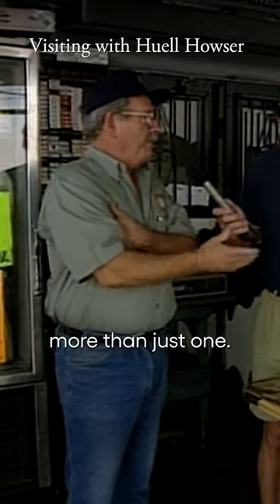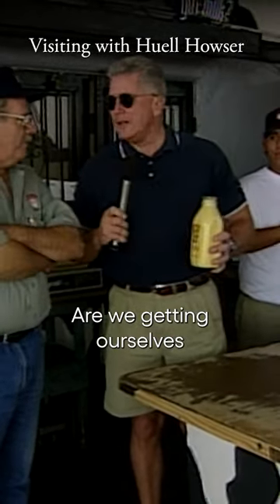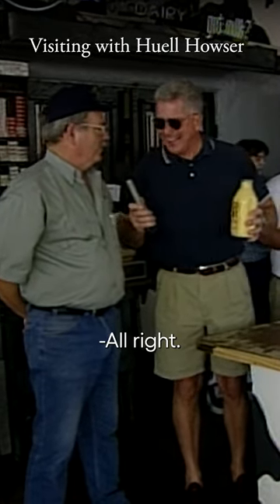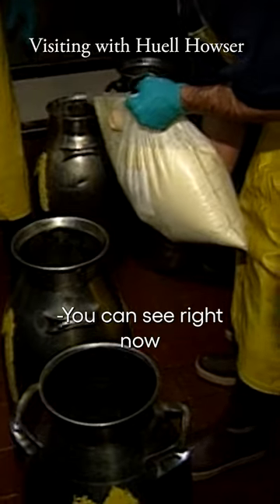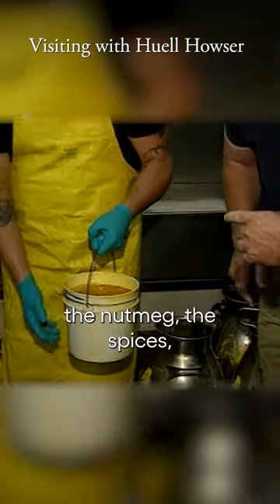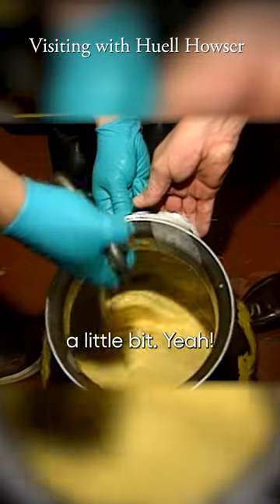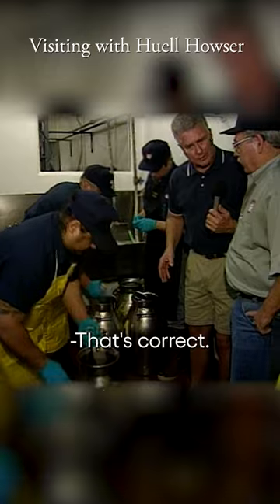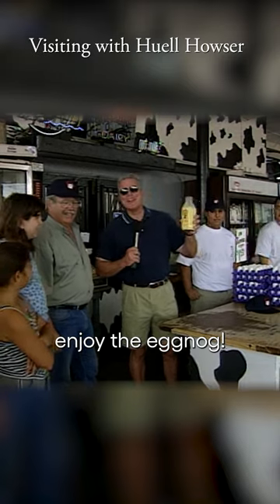Getting a Holilday Taste of Broguiere Hand Mixed Egg Nog | Visiting with Huell Howser | KCET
Huell gets an up close look at how Broguiere's Dairy Farm prepares its annual supply of egg nog for the holiday season.